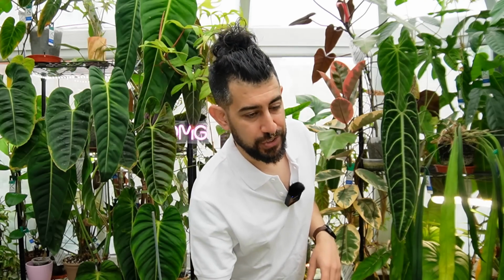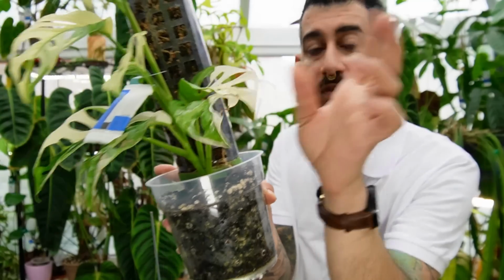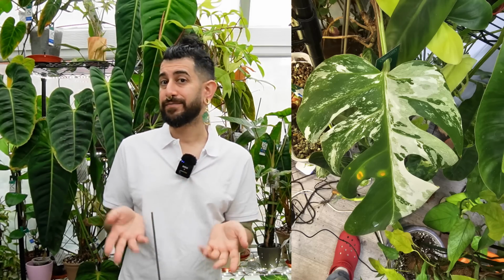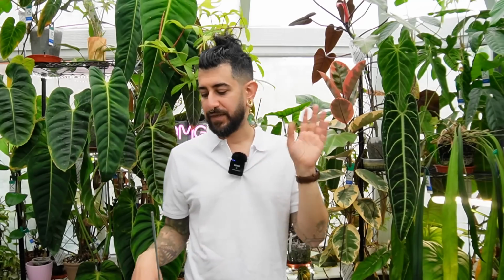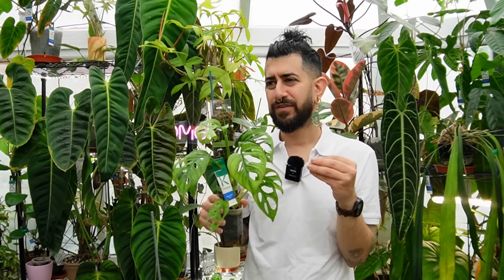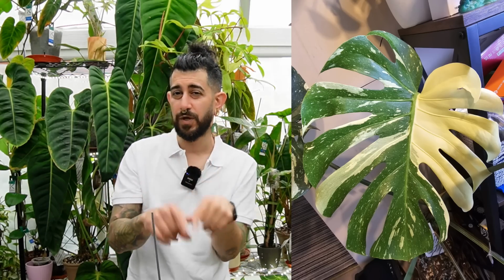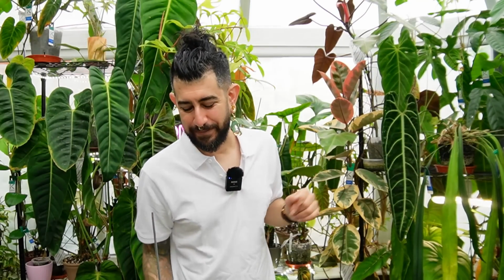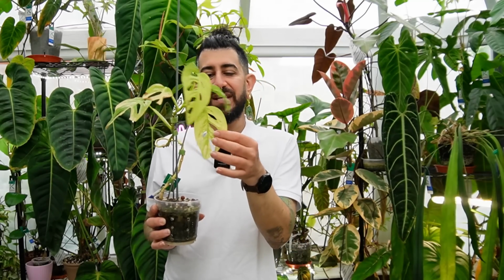🤑 Rare Variegated Monsteras: Buy or Bye-Bye? 🌿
Welcome back, plant enthusiasts! 🌿 This week, we're continuing our variegated theme with a deep dive into the world of Variegated Monsteras. If you're curious about whether these stunning plants are still worth the hype they garnered a few years ago, you're in the right place. Join me as I share my personal collection of variegated Monsteras and discuss their value and appeal.

In this video, we'll explore a variety of variegated Monsteras, including:

Variegated Monstera Adansonii Albo
Albo Monstera Borsigiana

I'll walk you through my journey with each plant, from how they came into my care to my experiences nurturing them. We'll discuss the unique beauty of each plant and delve into whether owning one of these rare tropical gems is truly worth it.

Is the Hype Still Alive?

Variegated Monsteras took the houseplant world by storm a few years ago. Their unique and striking appearance made them a must-have for plant collectors. But is the hype still justified? I'll share my insights on whether these plants still hold their value and allure in today's market.

Stable vs. Unstable Variegation

One of the fascinating aspects of variegated Monsteras is the difference between stable and unstable variegation. I'll explain what this means and why it's important for potential buyers to understand. We'll also tackle the dreaded browning that can occur on variegated sections of the plant and how to manage it.

Tissue Culture and Market Availability

Did you know that some variegated Monsteras are created through tissue culture? I'll touch on this process and how it impacts the availability and pricing of these plants. We'll also discuss the current market trends for variegated Monsteras and how they compare to when they first became popular.

Personal Reflections: Are They Worth It?

Ultimately, I'll share my personal verdict on whether I think variegated Monsteras are worth owning. While their beauty is undeniable, there are considerations to keep in mind before investing in one of these plants. From care requirements to market availability, I'll cover it all.

Please Engage with the video and channel!

Chapters:
00:00 Intro
01:53 Monstera adansonii Albo
06:06 Monstera Albo (borsigiana)
13:40 Monstera adansonii mint
18:10 Monstera Thai Constellation
23:44 Monstera adansonii Aurea
27:49 Final Thoughts

Check out more, including everything I love using for my plants on my